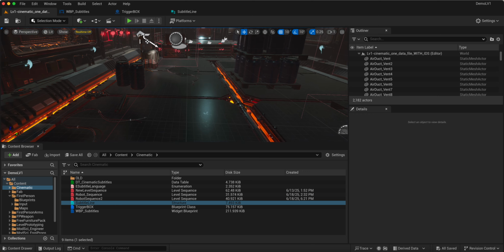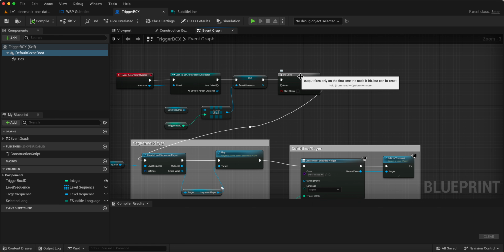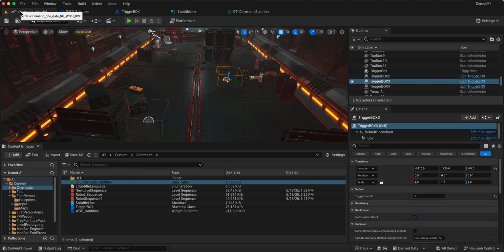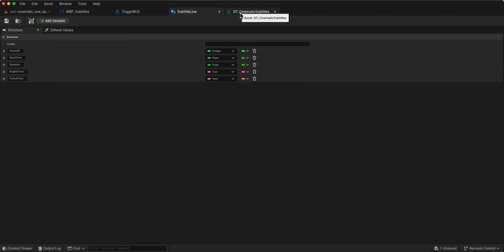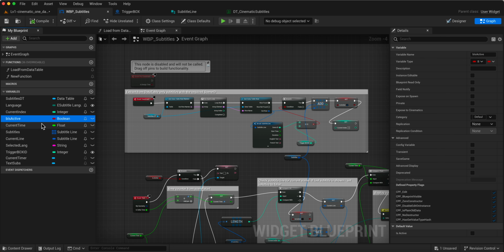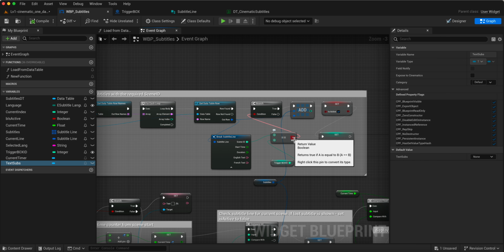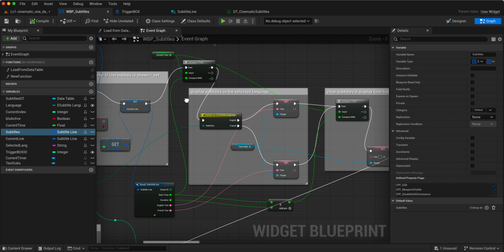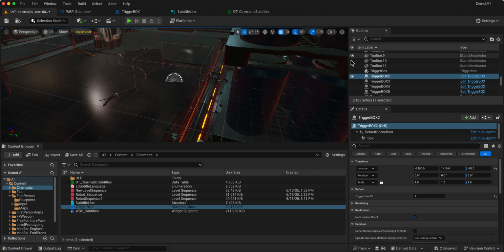Unreal Engine 5: Universal Subtitle System with One Blueprint (Multilingual Cutscenes Made Easy!)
I created a universal subtitle system for my UE5 game — fully in Blueprints, with support for multiple languages and custom subtitles per cutscene.

Each cutscene is triggered using a reusable Trigger Box Blueprint — place it anywhere, assign the sequence, and the system will handle subtitles automatically, based on a data table and the player’s selected language.

This system is modular, scalable, and easy to use in any project!

👀 I’m sharing my progress as I build my game — and I’d love your feedback.
Is it more helpful when a tutorial includes both a video and Blueprint screenshots?

UE 5.4